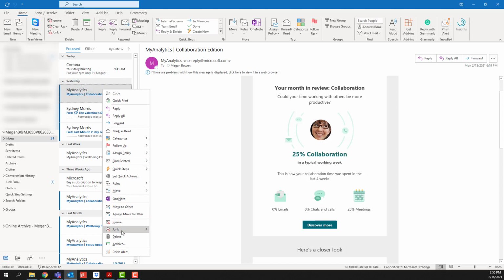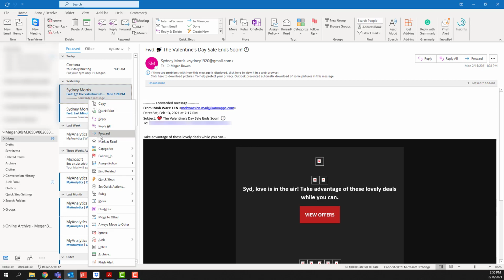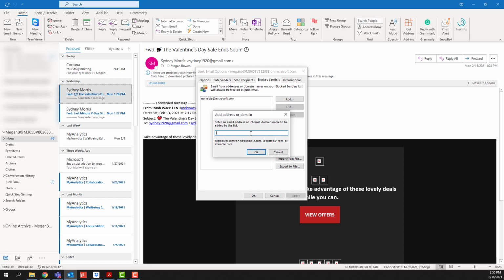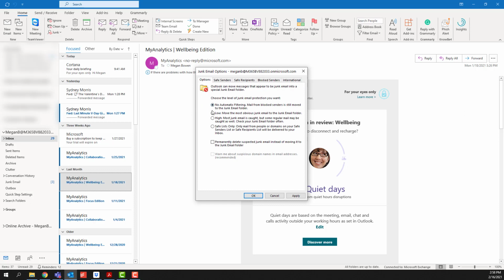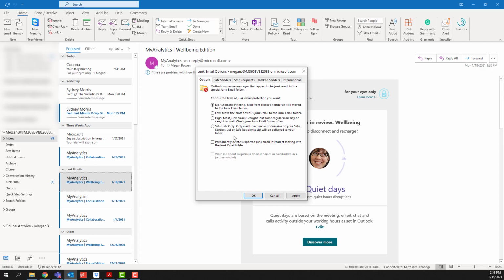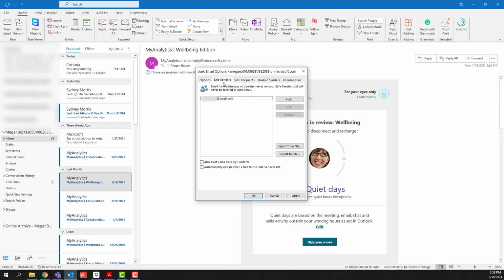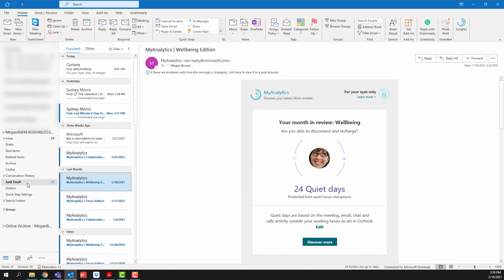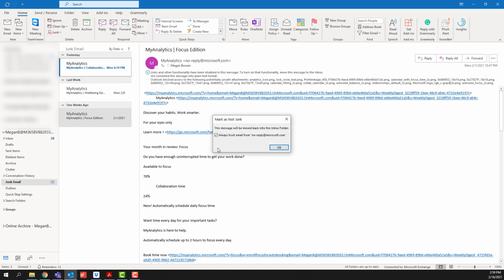How To Manage Your Junk Email| Worksighted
In this video we will walk you through the steps of managing your junk email.

Founded in 2000, Worksighted redefines the meaning of IT support by creating a better user experience for businesses throughout Michigan. In emphasizing each client’s unique business situation, we craft the best IT solutions to help them achieve their business goals. We earn the trust of our clients by delivering passionate technical knowledge, unparalleled support capabilities, and an authentic partnership to help their business grow. When it comes to finding the right technology partner, size matters. Small firms can lack the resources and flexibility to provide timely support, and large firms can lack in their ability to build close relationships with their customers. At Worksighted, our Engineering and Account Management teams are organized around the customer’s specific needs, and our staff always operates with a high level of internal communication – that means we will always have an engineer on staff who knows your system.